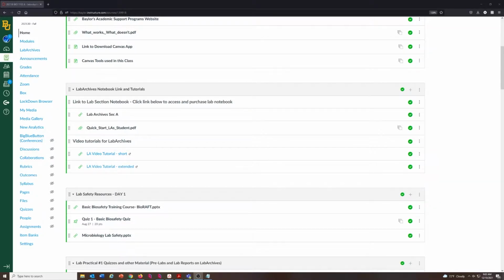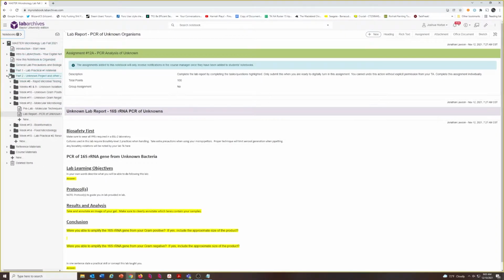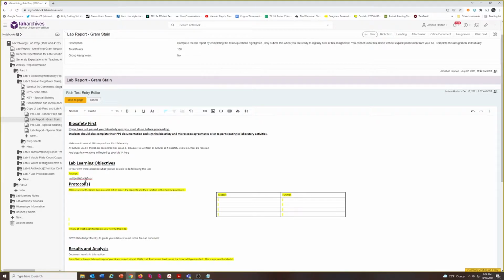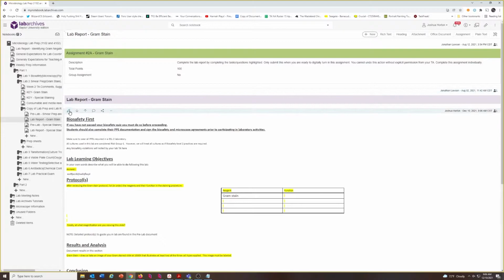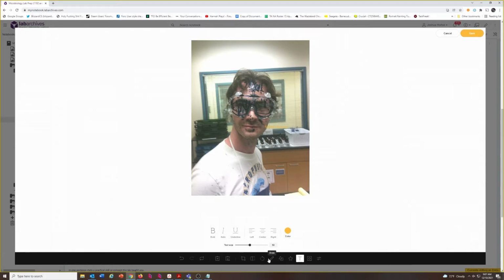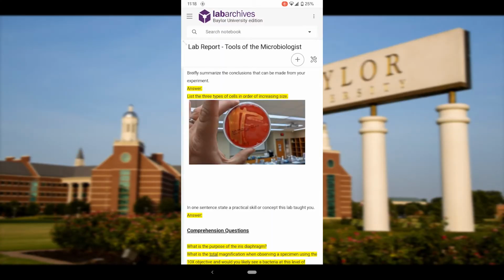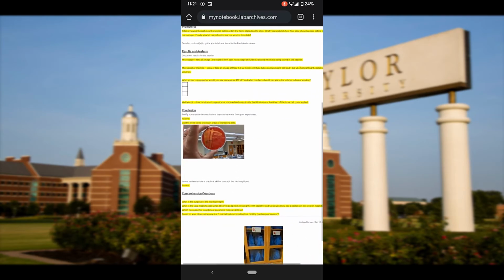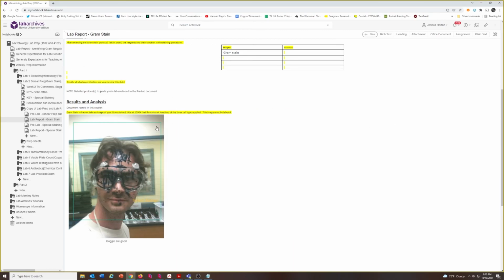Lab Archives Tutorial Video